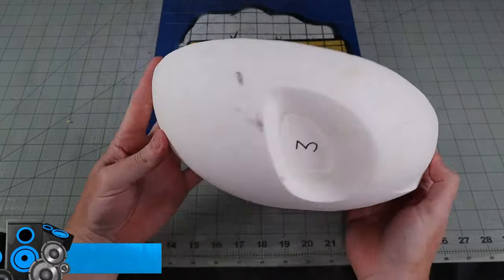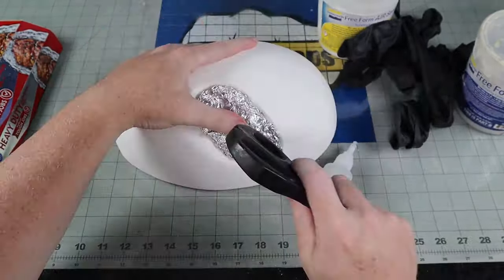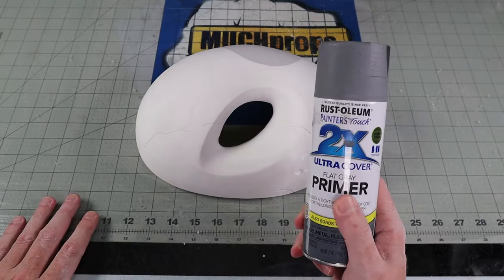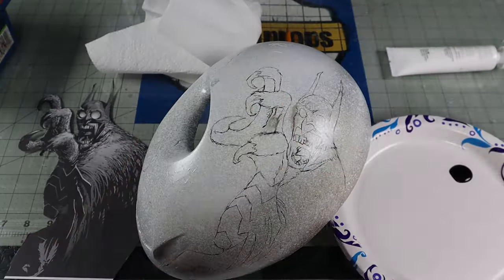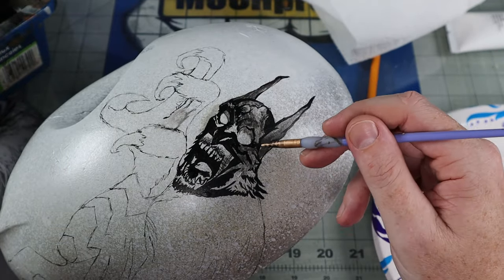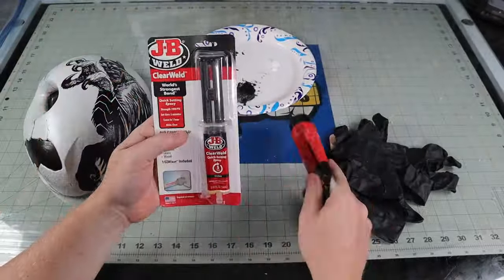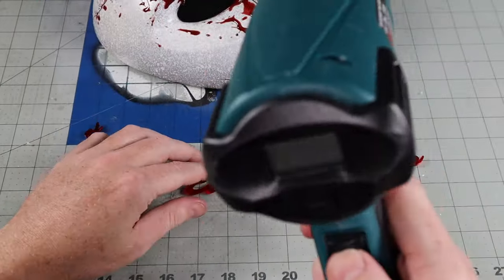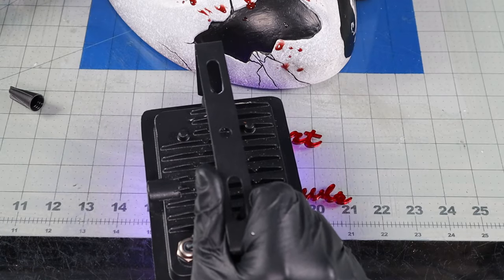Modding and Painting a Court of Owls Mask from PR Props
Once again I am modding and painting an epic mask by my friend and fellow maker Jose Madera, aka, PR Props. For this build I used: 1 Court of Owls casting from PR Props, foil, Free Form Air epoxy, red transparent acrylic sheet, UV resin, 5 minute epoxy, hot glue, super glue, spray paint,  and some Plaid FX acrylic paints. You may also need the following tools: a Dremel with various bits, heat gun, and Exacto knife or box cutter.